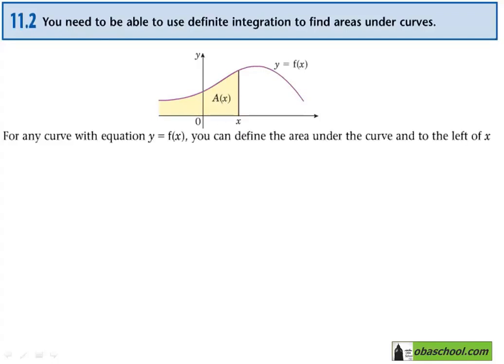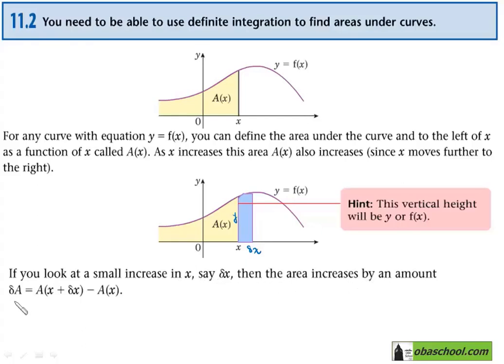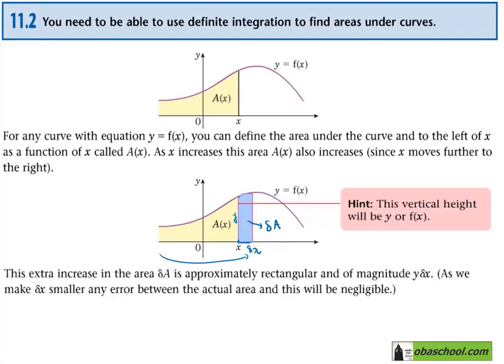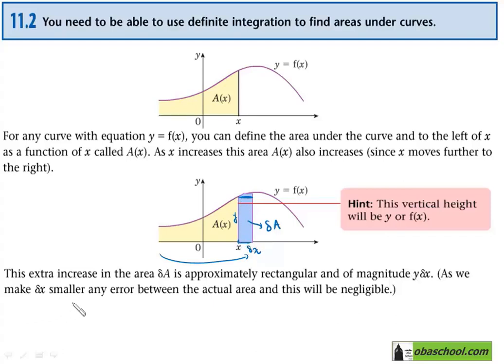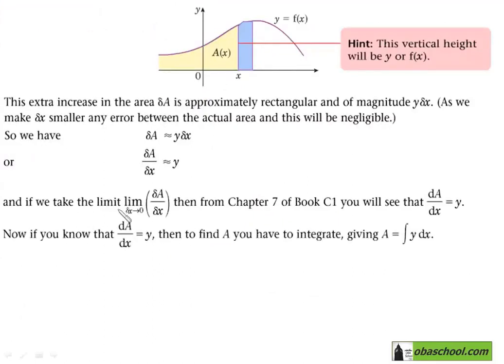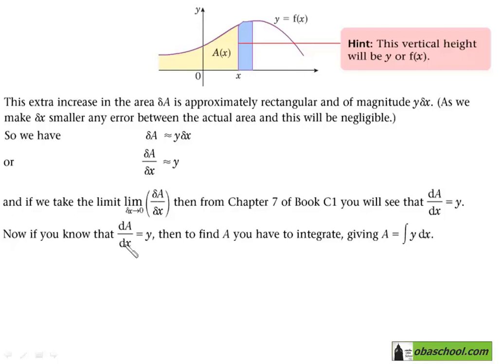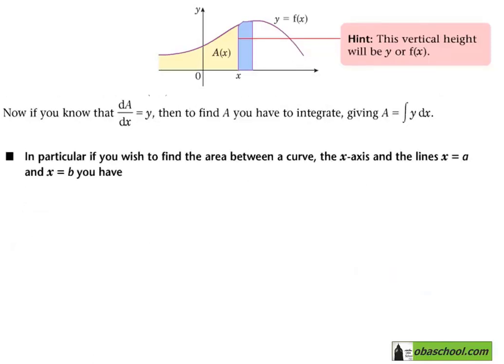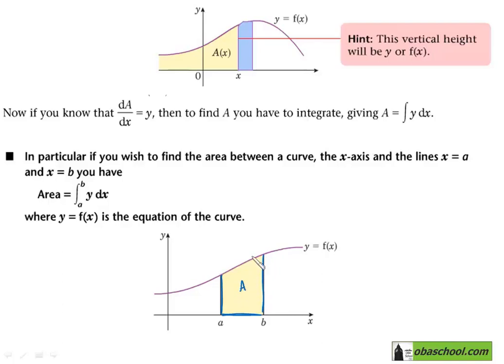Integration – 1.35 Areas under Curves - Discuss the Method